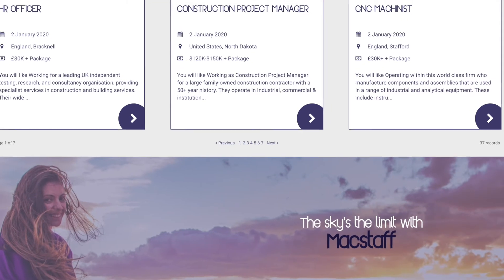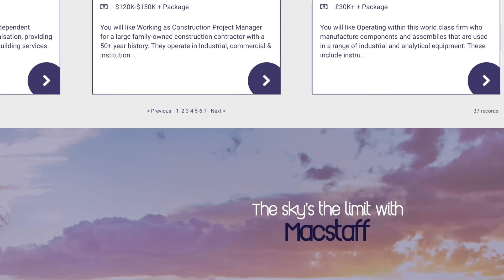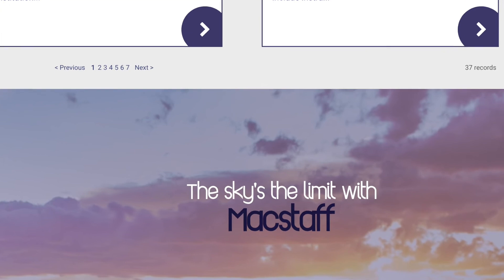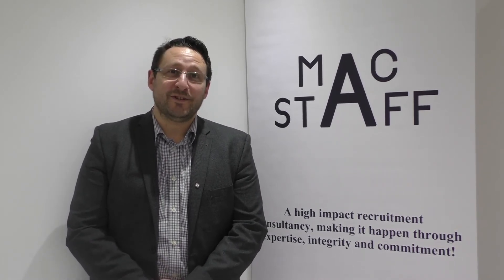Macstaff - Get your job search off to the perfect start with our new Jobs Page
Get your job search off to the perfect start by registering with Macstaff's new-look Jobs Page.

In these testing times, trying to recover from a pandemic, get yourself ahead of those people in competition for the sort of job you are looking for.

Register yourself on the CRM system and benefit from job alerts that will give you the opportunity to hear about suitable vacancies as soon as they become available, giving you the best chance of landing the type of role you are after.

There is improved functionality on the new set-up and it also gives you the option of controlling your own personal data for GDPR purposes too.

Use Macstaff's 20 years of recruitment expertise to help your search become a successful one as we work with integrity and commitment to further your cause.

👉Follow Macstaff...